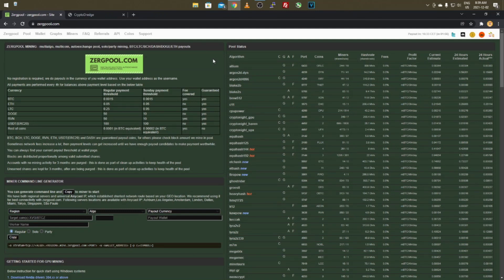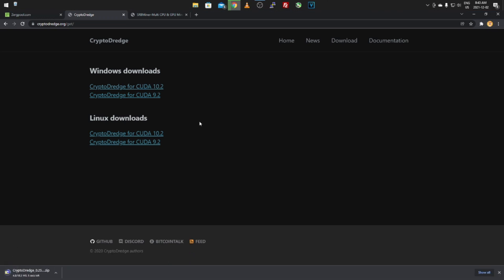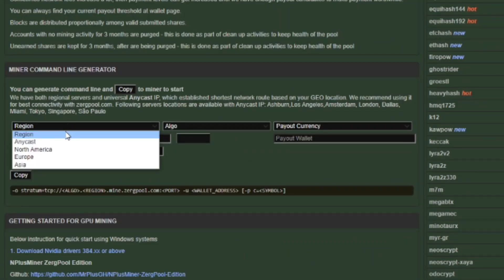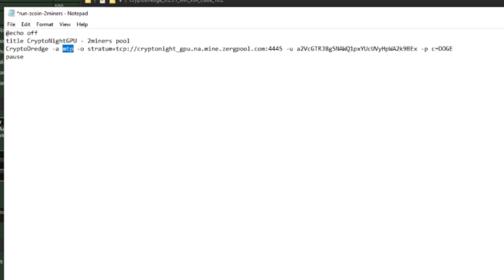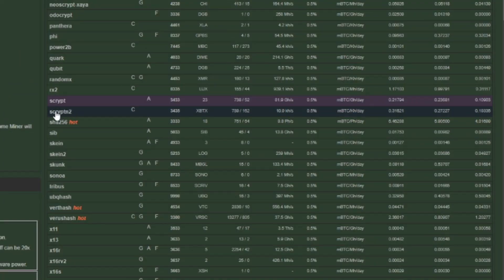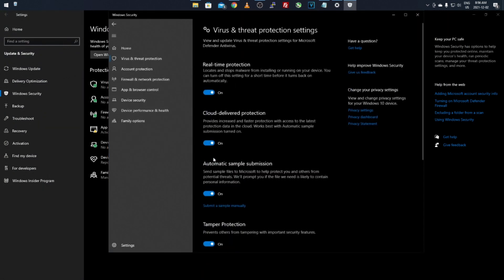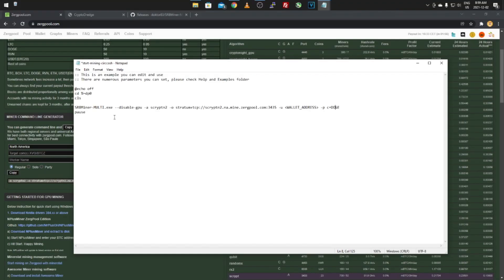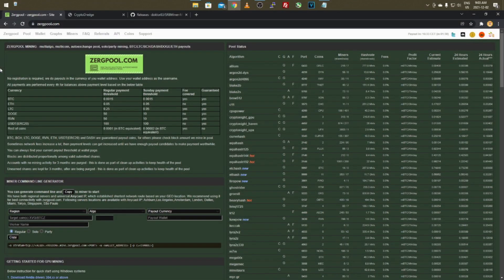Profitable CPU/GPU Mining with Lower End Parts? - 2021 - Tutorial - How to CPU & GPU Mine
Hey everyone, i am back with a fresh tutorial for you all today. Profitable CPU/GPU Mining with Lower End Parts? - 2021 - Tutorial I am showing you some fresh algos to use with your lower end mining parts or just extra parts you have laying around. Now remeber with older parts for mining it may consume more power so make sure to check your power rates, as i don't pay for hydro so anything is just bonus here and use it for teaching you all here.
Editing note - I have been seeing the comments about my audio being to low with the final outcome of the video so hopefully the mic audio is better overall this video, working to get best settings.